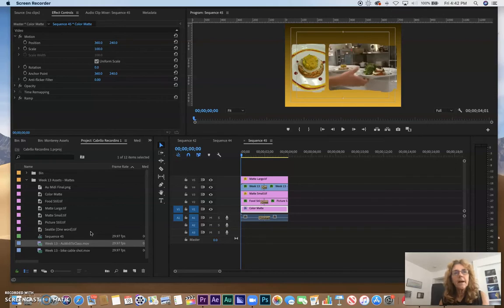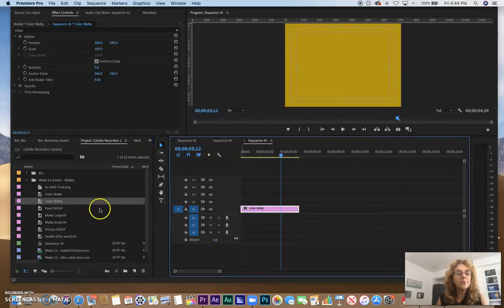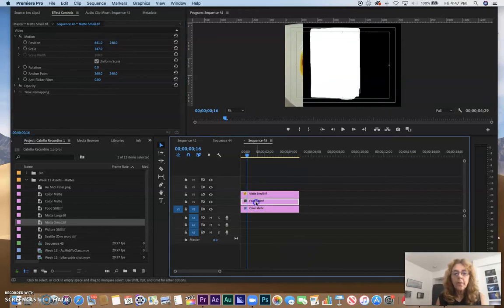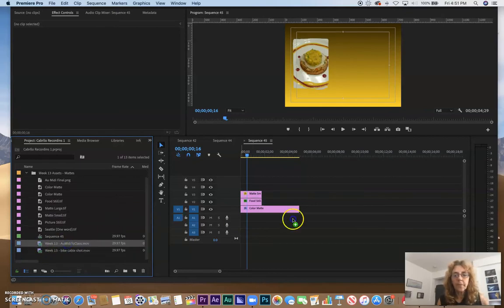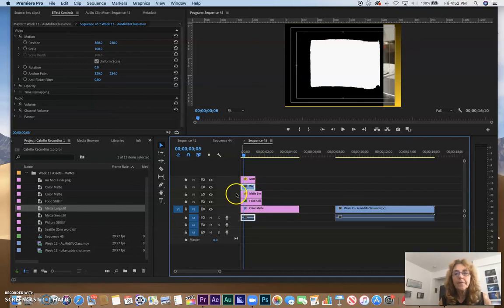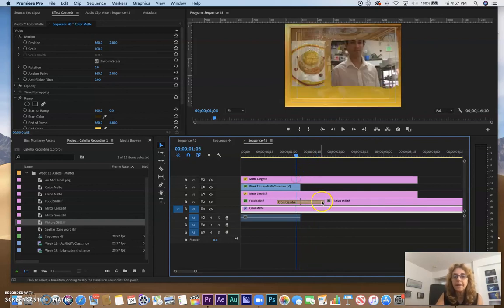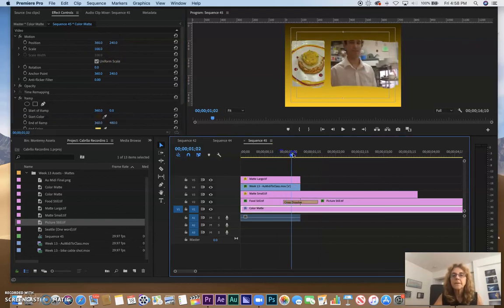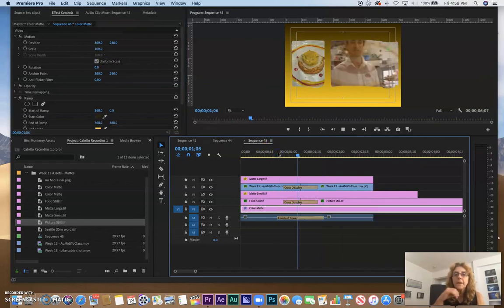Week 13 3